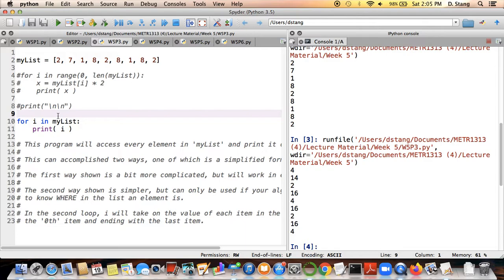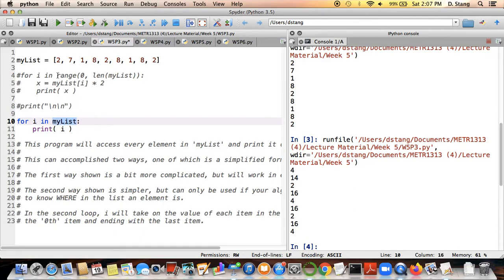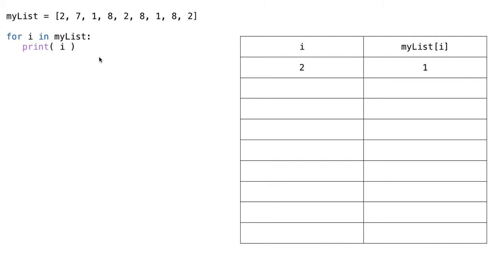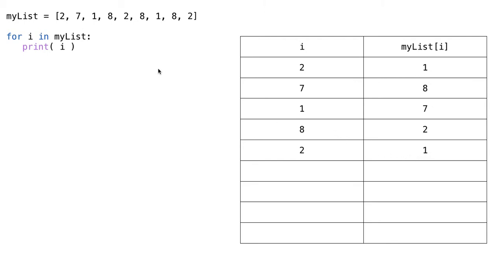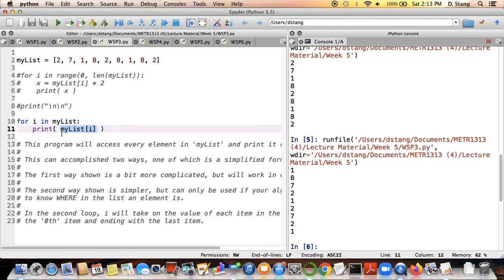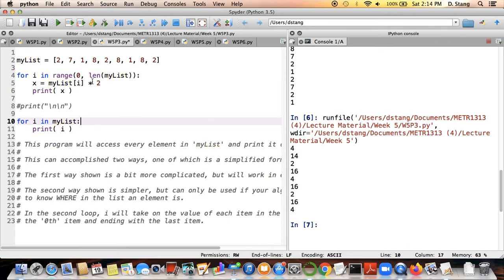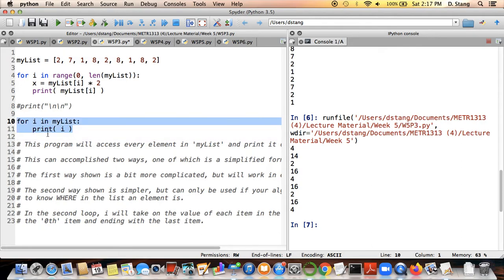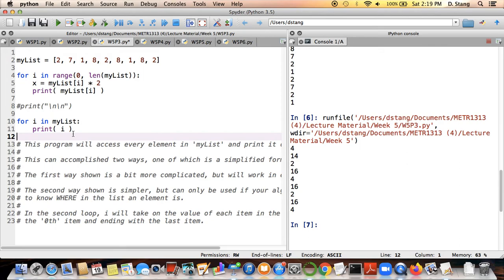METR1313 - Week 5 - Segment 4: Methodically Accessing Entries in a Python List (Strategy 2)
In this segment, we demonstrate how we can use a slightly different for-loop to access each item in a list. Unlike the strategy covered in the previous segment, this for-loop can only be used if location within the list is irrelevant or not important. In other words, if you're writing an algorithm that needs to know or remember WHERE in the list an item is, you cannot use this for-loop. The advantage of this loop is that it is much more concise.